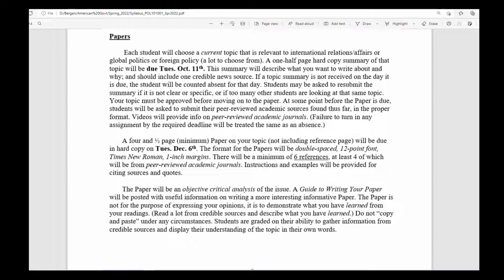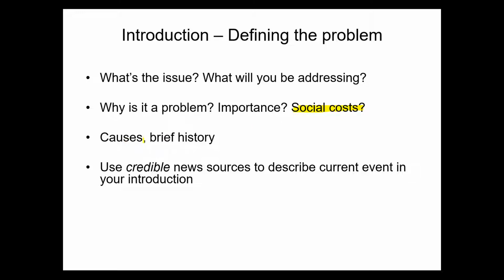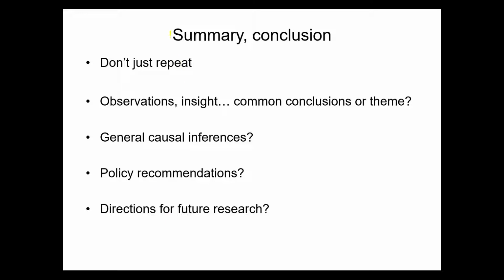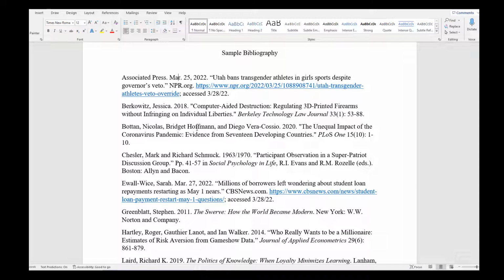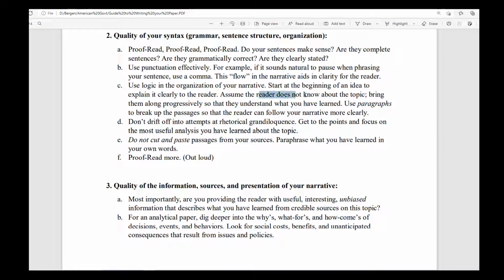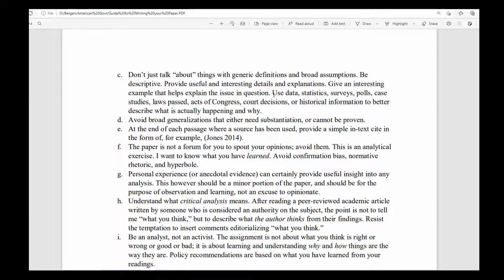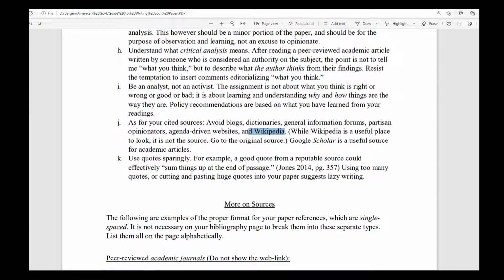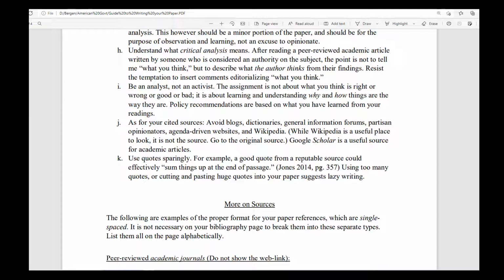VL Finalizing Paper Fall22